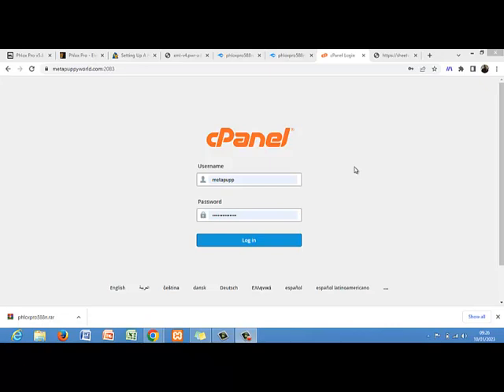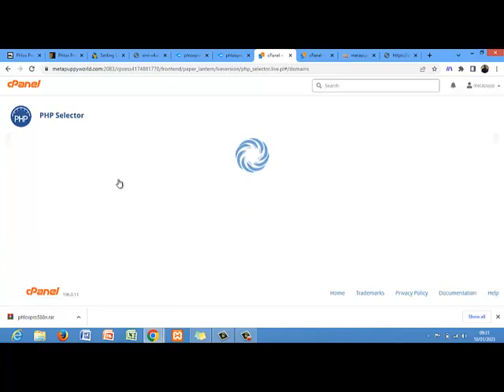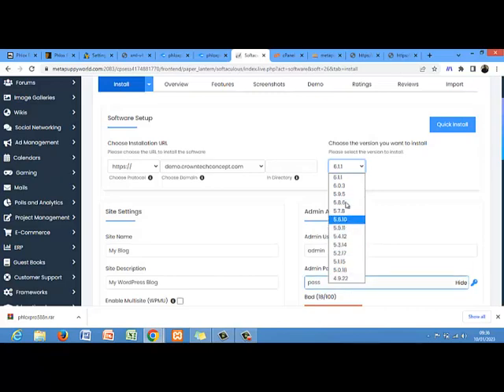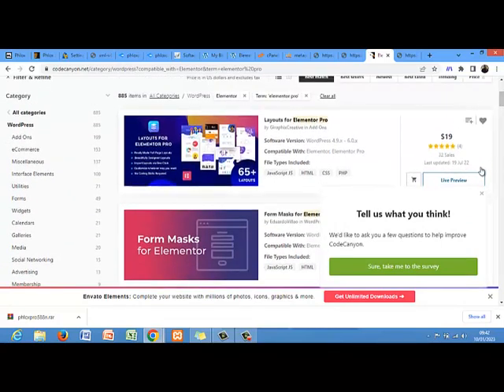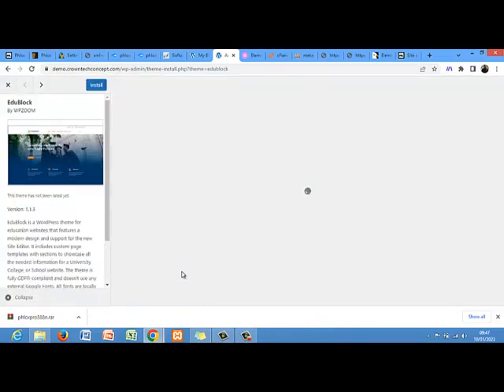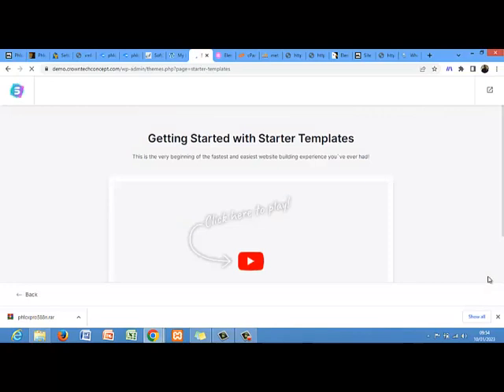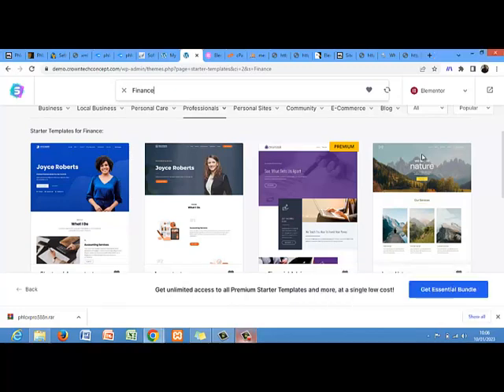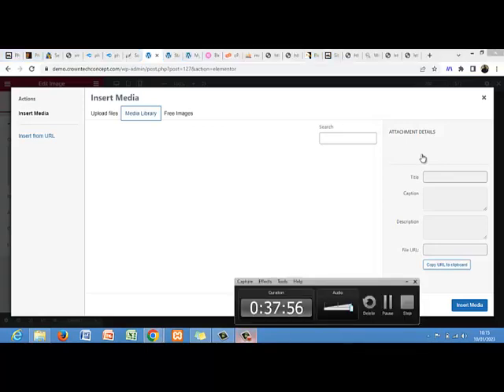WordPress Tutorial // Learn How to Make A WordPress Website For Beginners 🌐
In this video, we're going to show you  HOW TO MAKE A WORDPRESS WEBSITE FOR BEGINNERS

WordPress is one of the most popular web platforms out there, and it's used by millions of people all over the world. This video will show you how to install a WordPress theme and a WordPress plugin, using step-by-step instructions.

These videos are strictly for educational and training purposes, therefore I do not  guarantee that you will make as much more money like I do. I have been in the online business space for the past 3years and my results are typical.